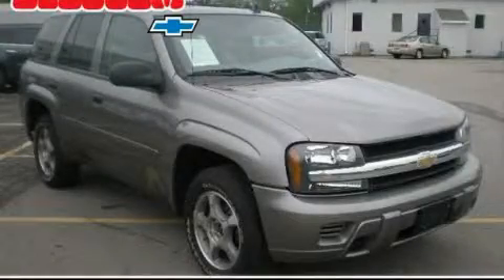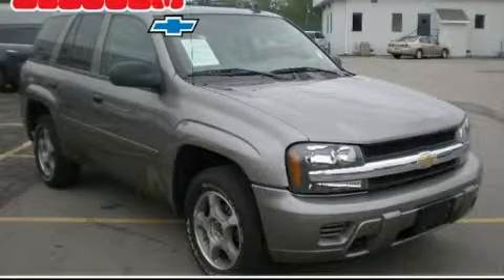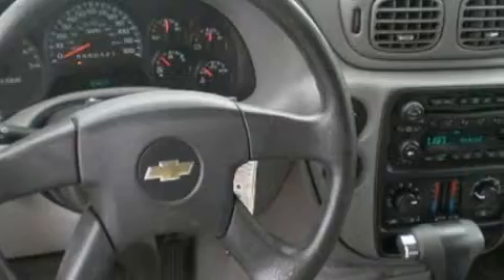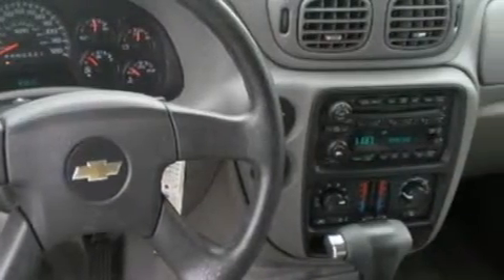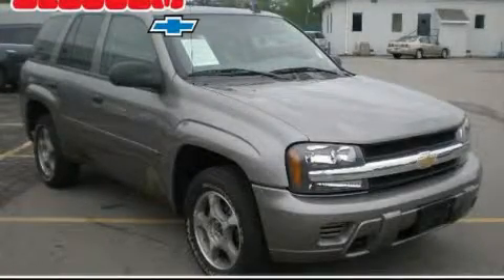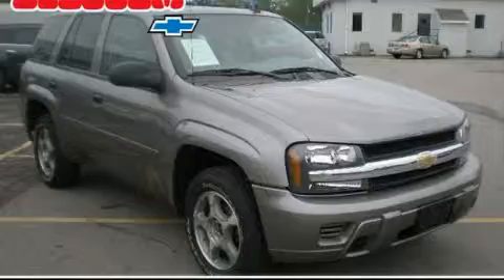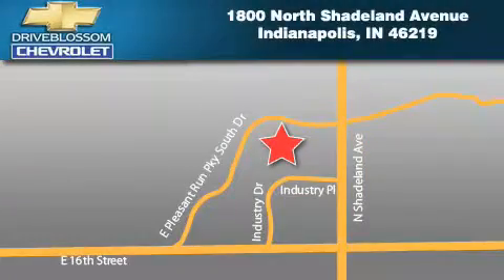2007 Chevrolet TrailBlazer Indianapolis IN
Year: 2007
 Make: Chevrolet
 Model: TrailBlazer
 Engine: 4.2L I6
 Trans.: AUTO 4SPD
 Exterior: Gray
 Miles: 51,088
 Interior: Light Gray W/Premium Cloth Seat Tri

 Pre-Owned 2007 Chevrolet TrailBlazer Indianapolis IN